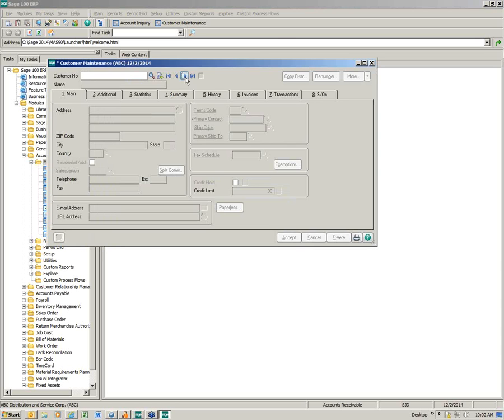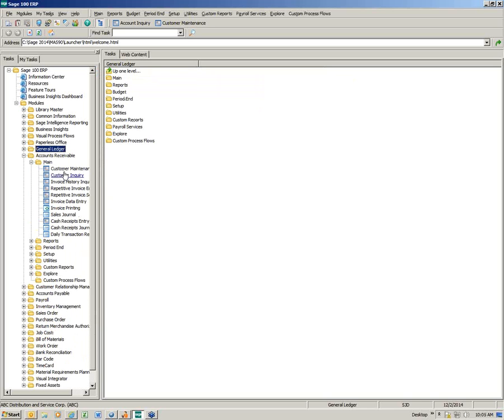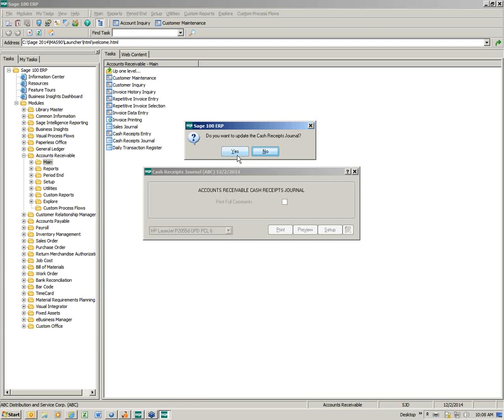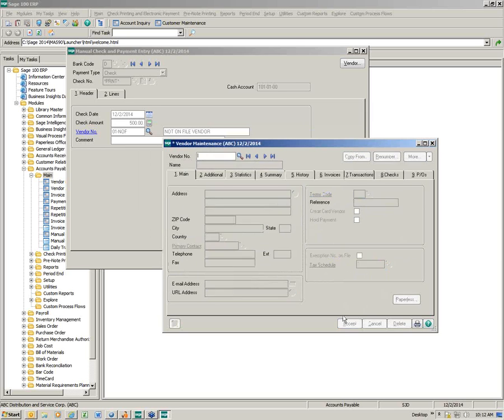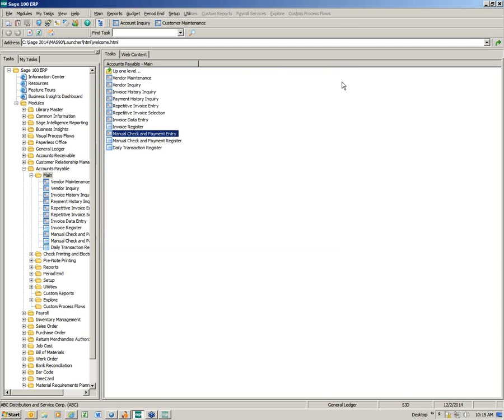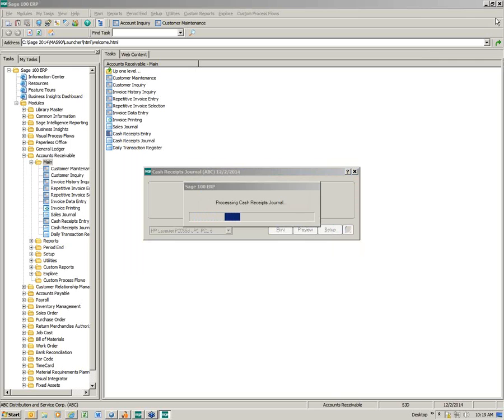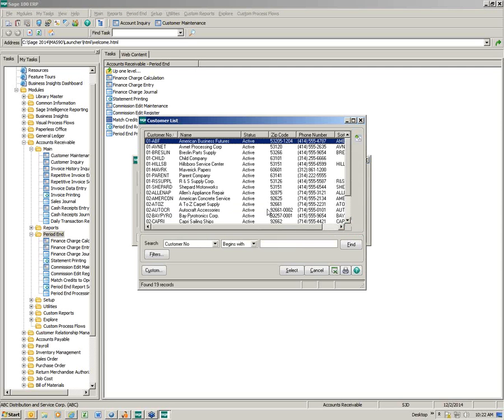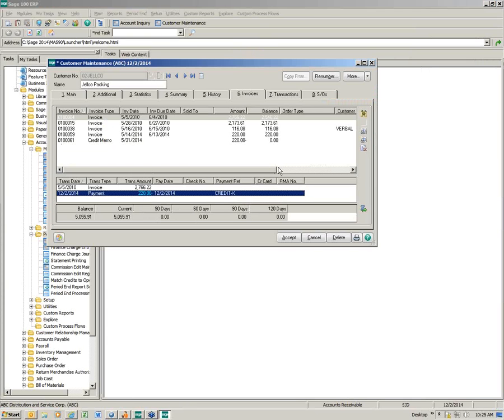Sage 100 ERP: Customer Credits, What Do We Do With Them!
Customer Credits, we all have them, but what do we do with them!  Sometimes we apply them, sometimes we return them.  Let’s make this easy!!  Come and learn the different methods of how to handle Customer Credits.  It’ll be fun…